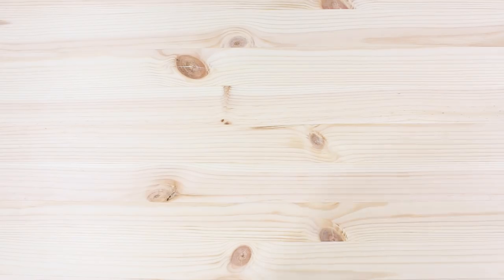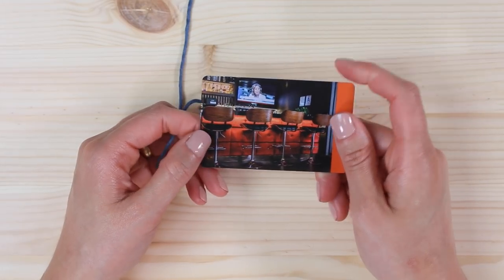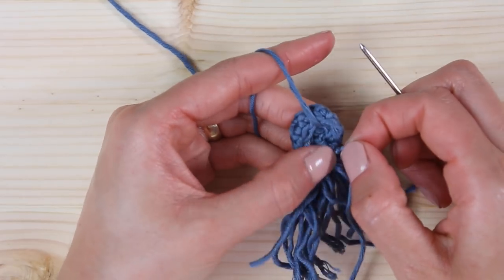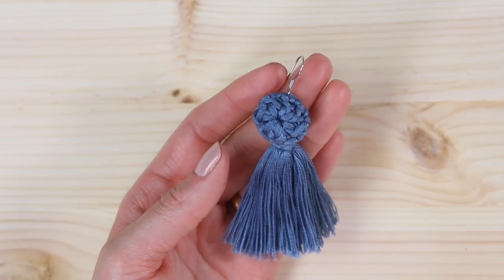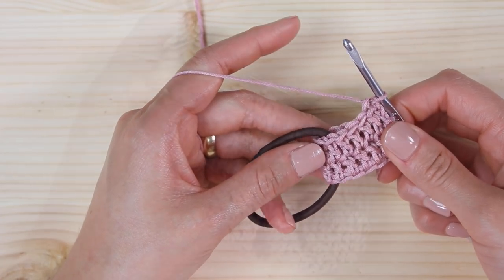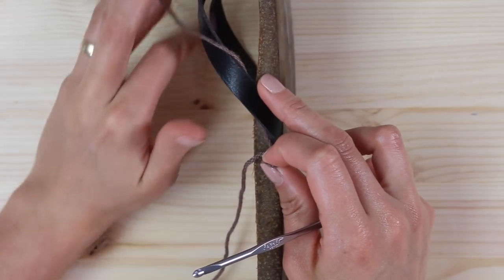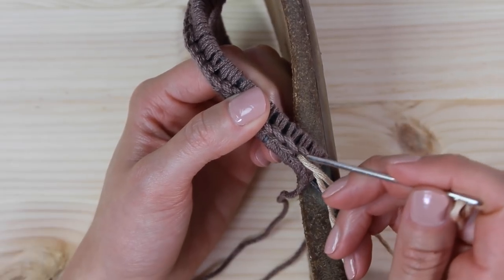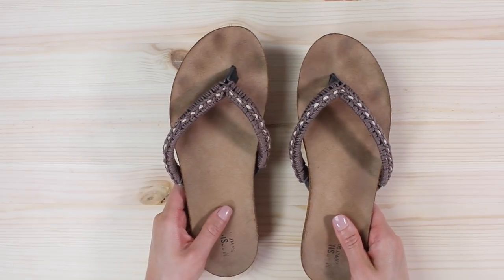Easy Crochet Ideas for Summer — Using Yarn Scraps!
Super easy crochet ideas for summer using nothing but yarn scraps. Don’t throw away your leftover yarn! Save them to make these beautiful boho style crochet tassel earrings, hair scrunchies, and flip flops.

I don’t know if it’s just me or is crochet trending more and more in high fashion, especially during the summer season?? I love it! There are so many crochet pieces and accessories to add to an outfit to give it a natural and effortless vibe. These are just a few of my beginner friendly quick ideas, but you can get creative. There’s so much you can do with crochet!

& now that it’s that time of the year, let me know what other summer DIYs you want to see! I love hearing your ideas and find most of my inspiration from your comments, so thank you :)

here’s my mailing address ➭ 848 N Rainbow Blvd. #2992 Las Vegas, NV 89107